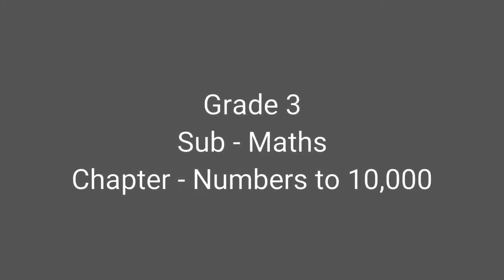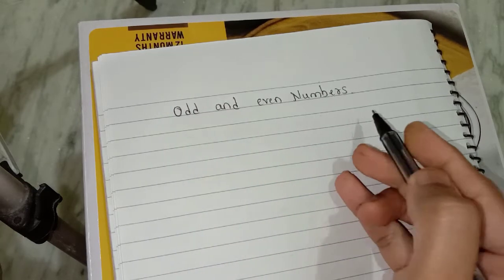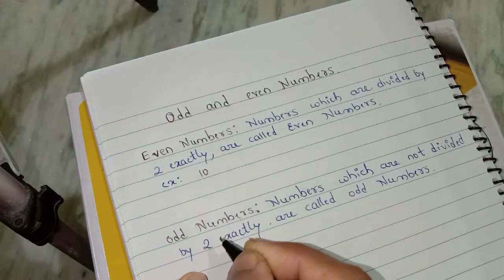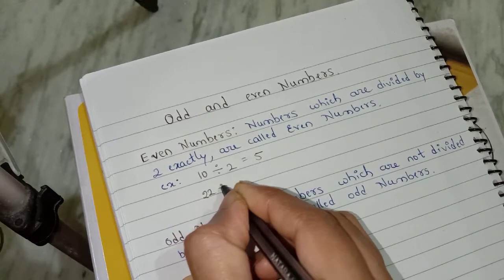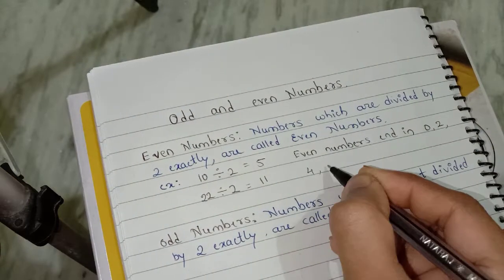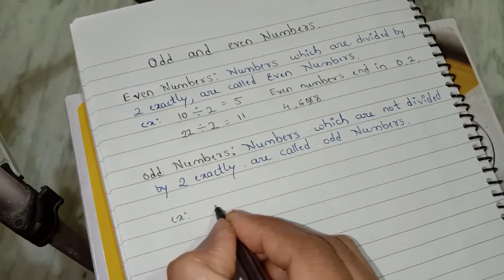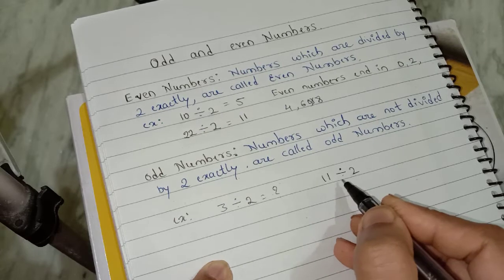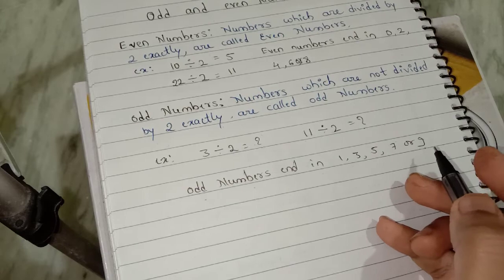Grade 3 Maths || Numbers to 10,000 || odd and even numbers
Odd numbers and even numbers for grade 3